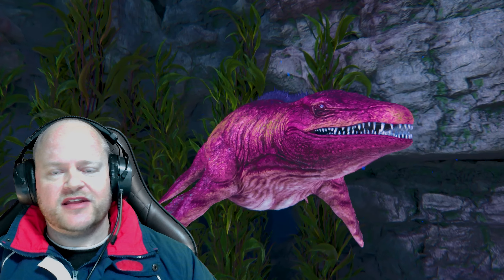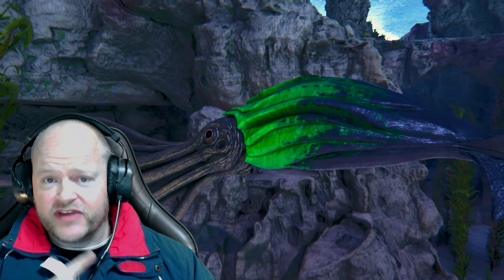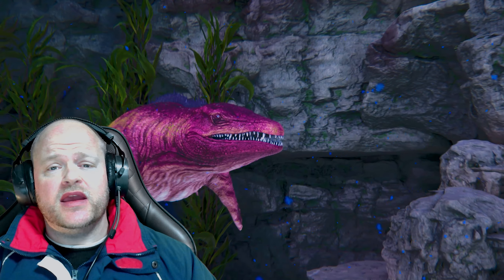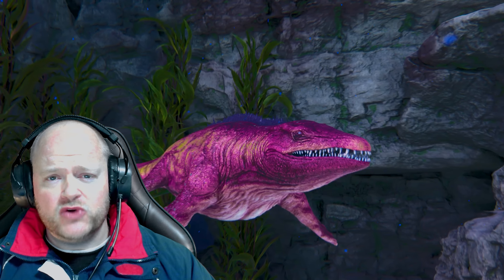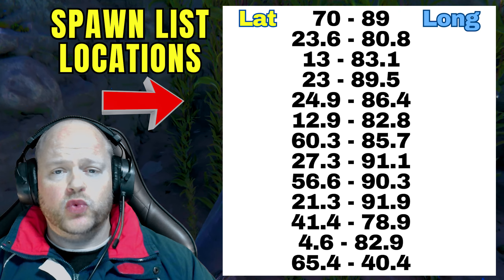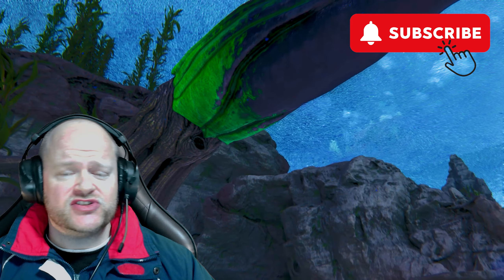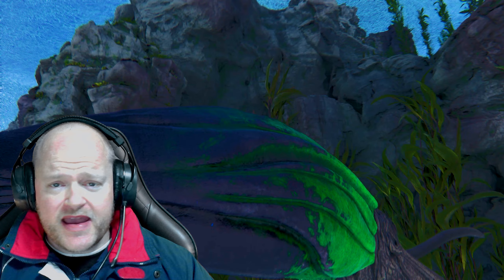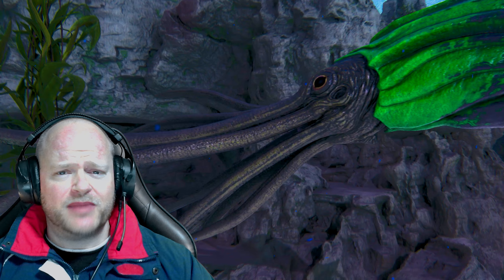All new Tuso and Mosa spawn Locations - The Center ASA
Join us we are a fun Gaming community with lots of memes..lol

(it will go to my Future saving to move to a better place)

Thank you so Much to every VIP member that joins me here on Youtube - by clicking that join button you allow me to grow and I appreciate it very Much.